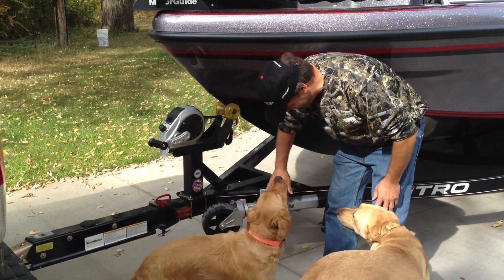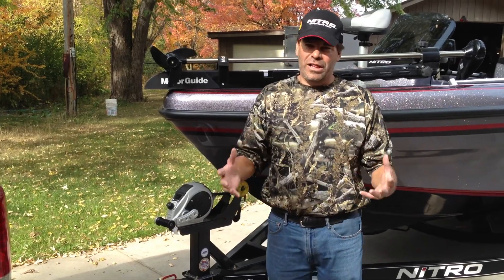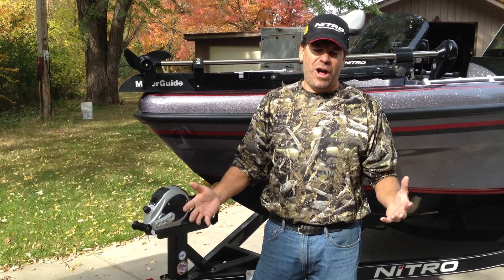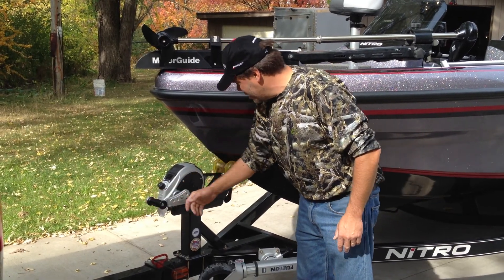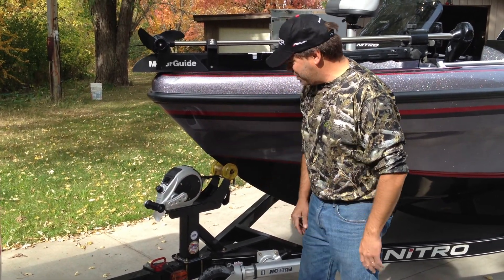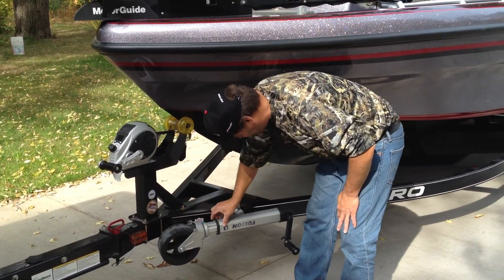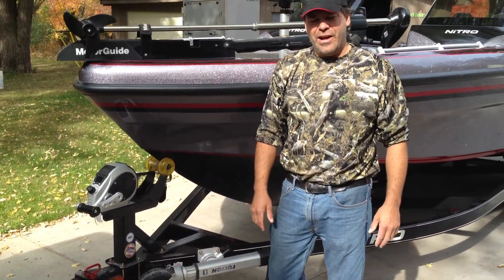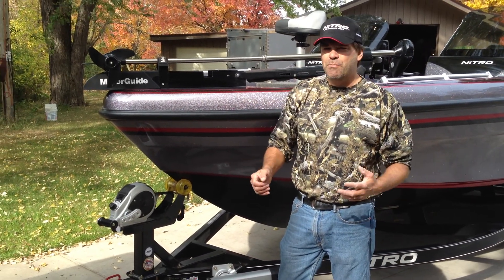ZV21 First Look: Jack and Winch with Keith Kavajecz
Keith gives us the first look at the NEW Nitro ZV21 and all of its features